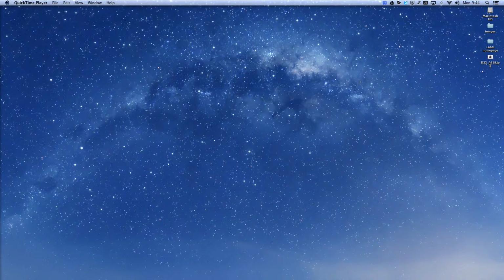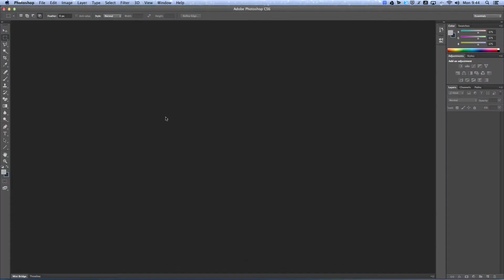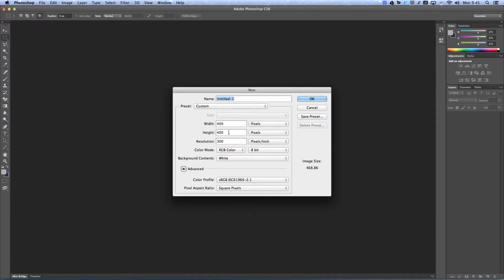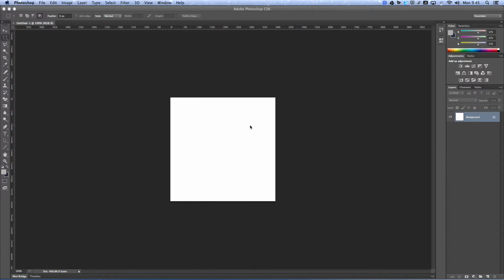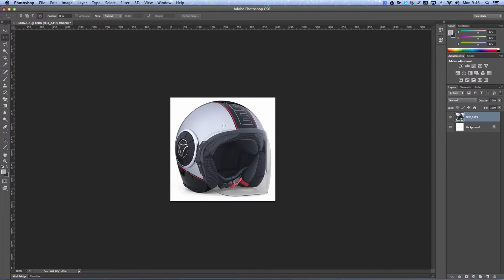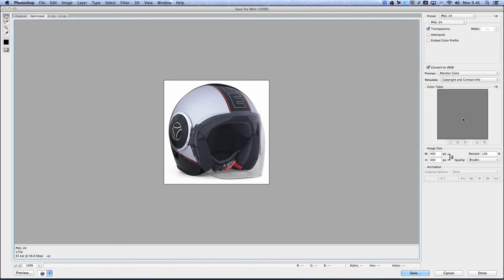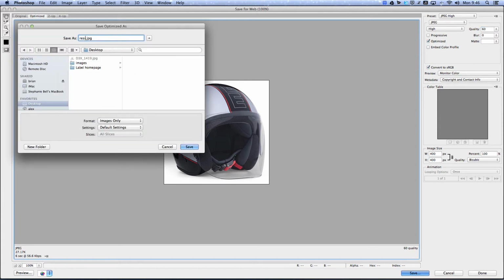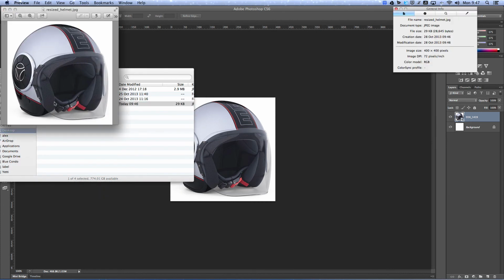Resizing images using Adobe Photoshop CS6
We often have customers who ask how best to resize images for uploading to their website, so I've gone ahead and recorded a super-quick tutorial video about this very topic!

In the video, I'm using Adobe Photoshop CS6 - my software application of choice for image editing - but the process is extremely similar in other applications such as Pixelmator, so it should at least give you a solid starting point if you are using other apps to do the same job.